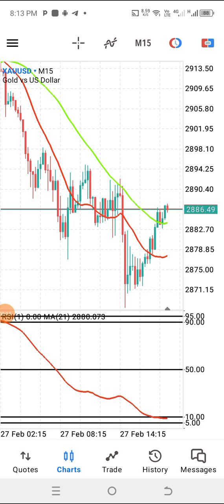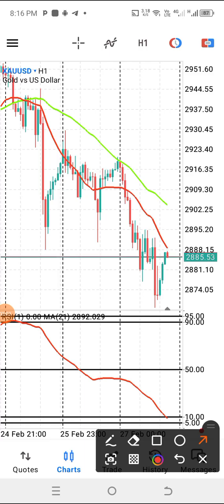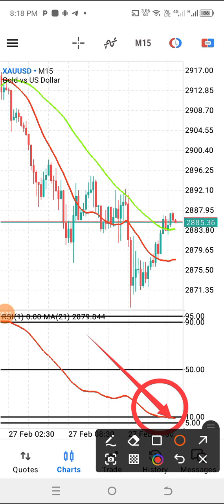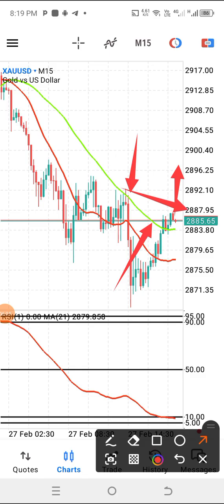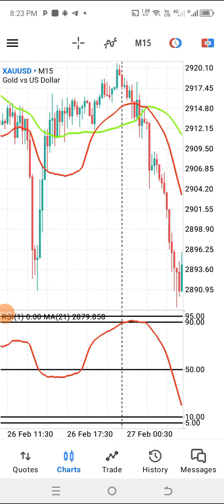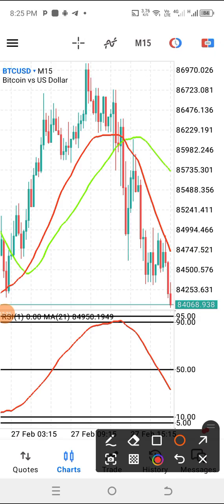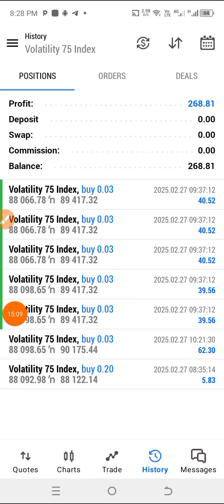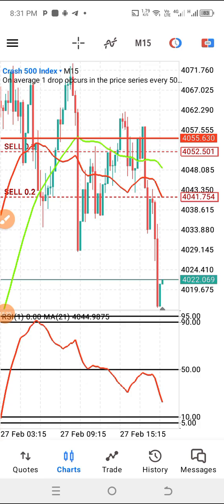FOREX MOBILE SCALPING STRATEGY THAT WORKS FOR ALL ASSETS.